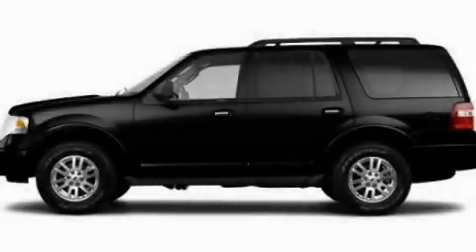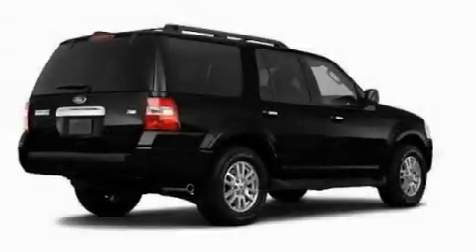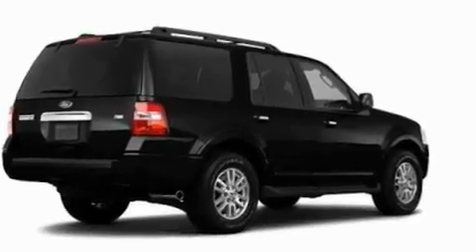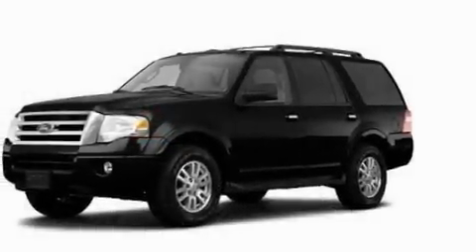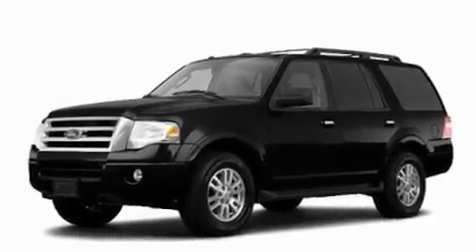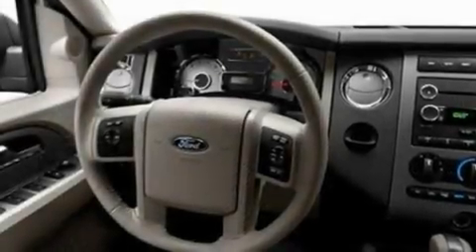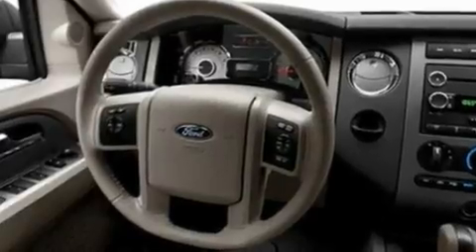2011 Ford Expedition Chattanooga TN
Year: 2011
 Make: Ford
 Model: Expedition
 Engine: 5.4L V8
 Trans.: Automatic
 Exterior: Black

 Interior: Black